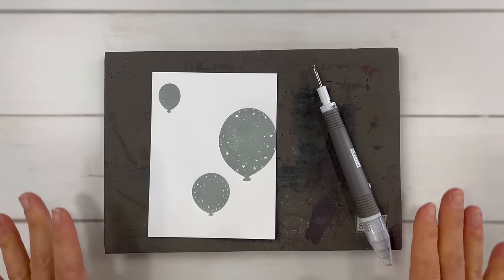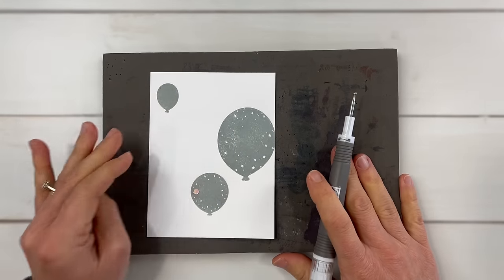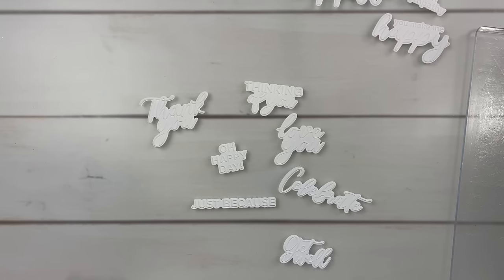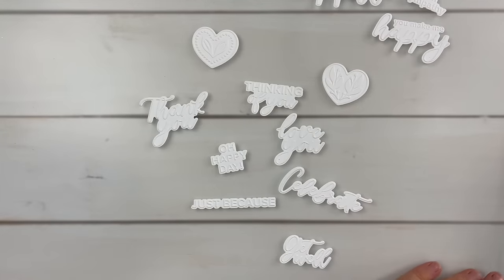A New Way To EMBOSS!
If you've been making cards long, you've likely done embossing with an embossing machine and embossing folders. But have you ever embossed like this?! Learn how to emboss without a machine in this video. The only supplies you will need are a foam mat and a stylus or take your pick tool. I'll also share another unique way of embossing using several different hybrid embossing folders. Watch along and try these new ways of embossing!

• Most Adored 12" X 12" (30.5 X 30.5 Cm) Specialty Designer Series Paper [162976]
• Flight & Airy 12" X 12" (30.5 X 30.5 Cm) Designer Series Paper [162977]
• Sunny Days 12" X 12" (30.5 X 30.5 Cm) Designer Series Paper [162974]